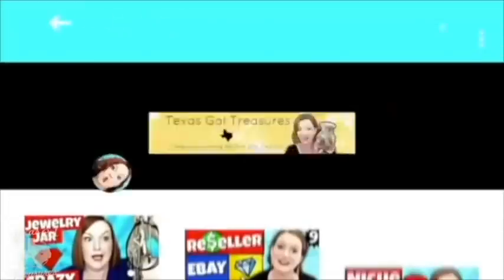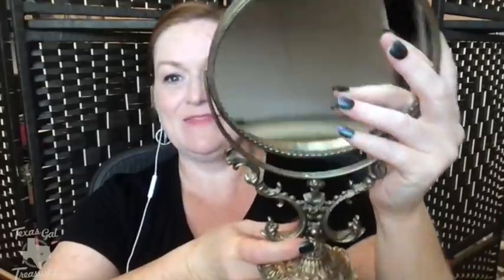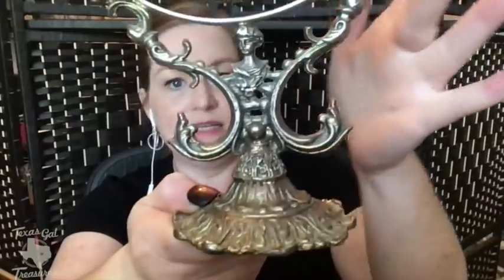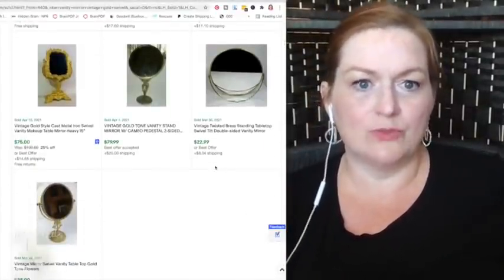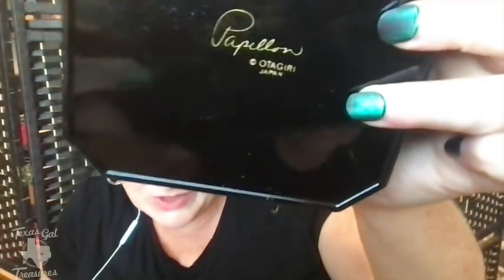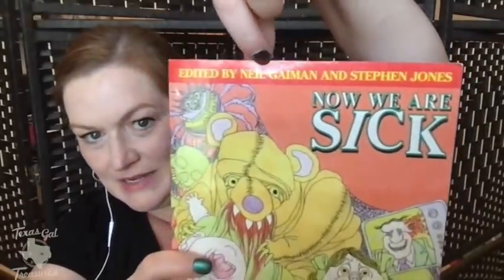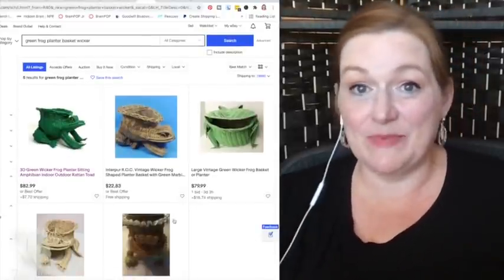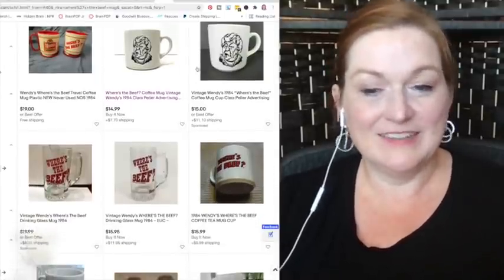$500 PROFIT on 13 Thrifted Items to RESELL ON EBAY | Selling Hard Goods and Vintage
$500 PROFIT on 13 Thrifted Items to RESELL ON EBAY Haul Video with research for sold items.  I spent just under $40 and should make around $500-$550 for these 13 hard goods and vintage items including plush and mugs.

I support my family by reselling things I can flip from the Goodwill Bluebox Jewelry Hauls, Goodwill Outlet Bins, garage sales, estate sales, thrift stores, Goodwill online, ThredUp rescue boxes on Ebay and Etsy.  I like to do Jewelry unboxings of jewelry jars, thredup reject boxes, jewelry hauls from places like shopgoodwill, online auctions, ebay, and more!  Garage sale, thrift shop, and estate sale hauls of vintage items, jewelry jars, and jewelry are always fun too!